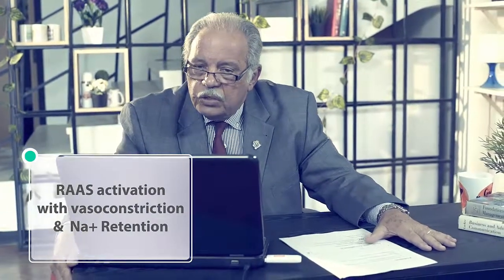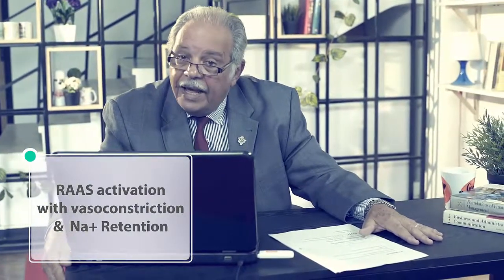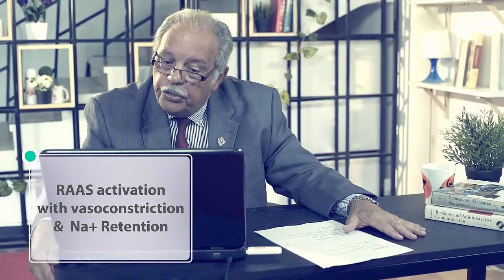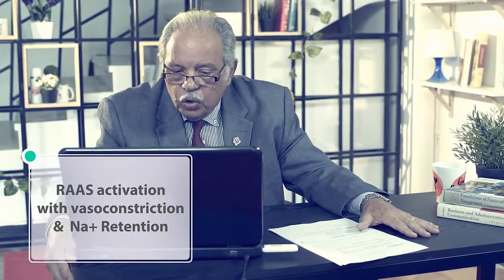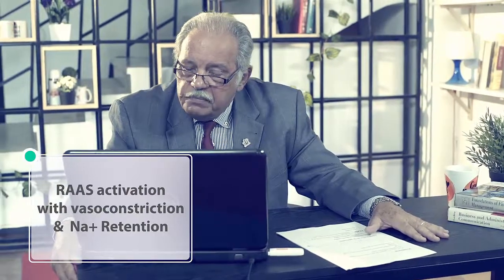Dr Ramzy EL Mawardy Episode 1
Epidemology &  Prevalence